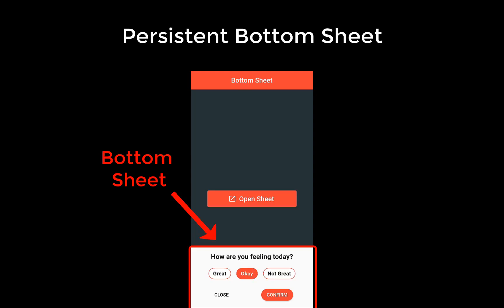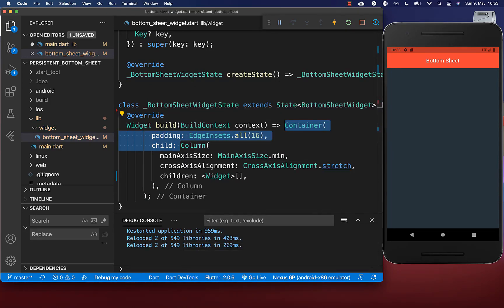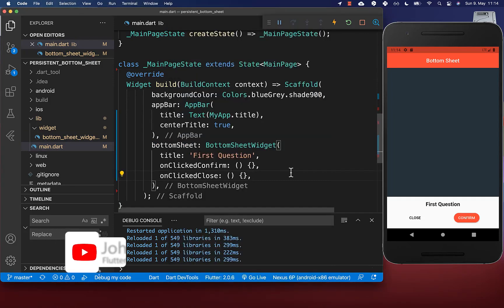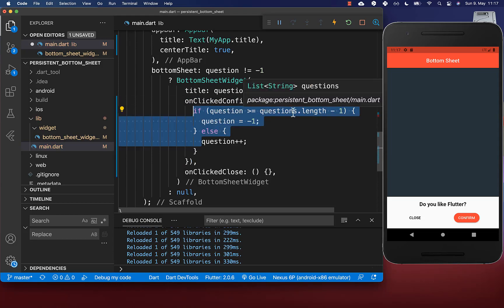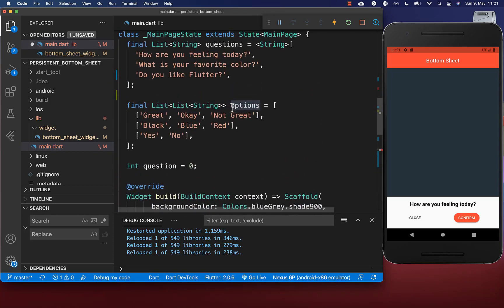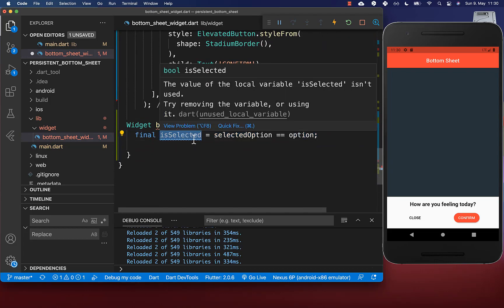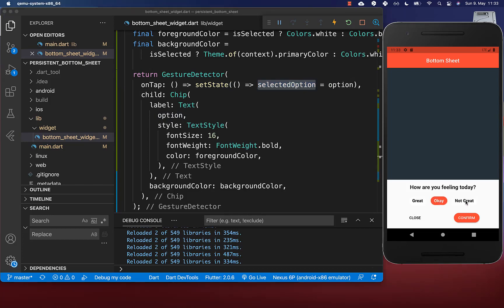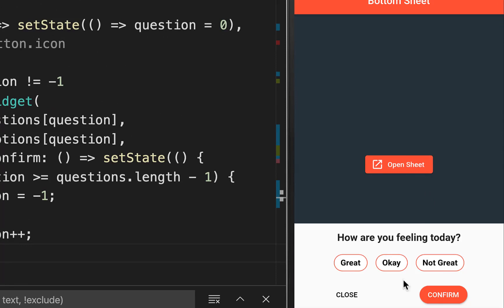Flutter Tutorial - Persistent Bottom Sheet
Create a Flutter Persistent Bottom Sheet to display additional information that doesn't fit anymore on the screen in Flutter.